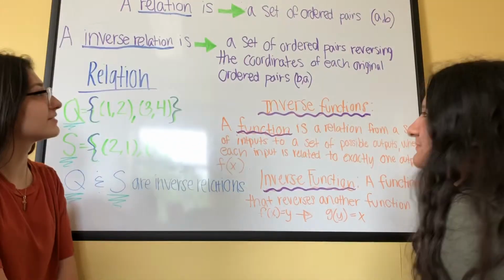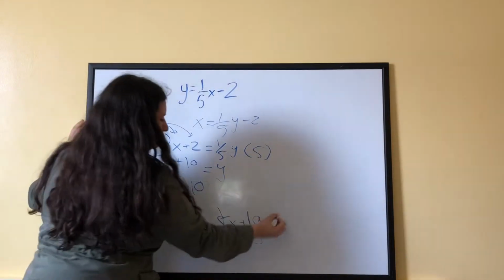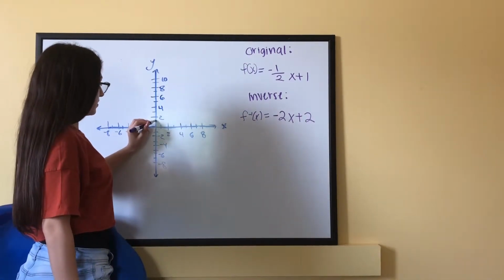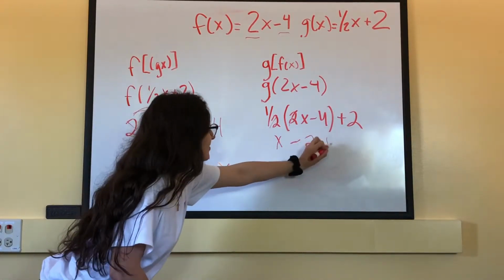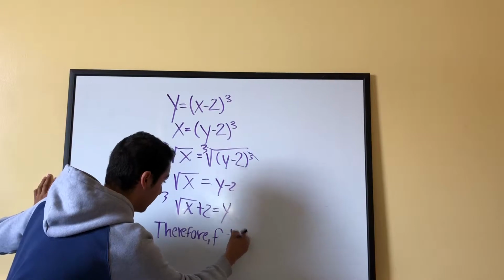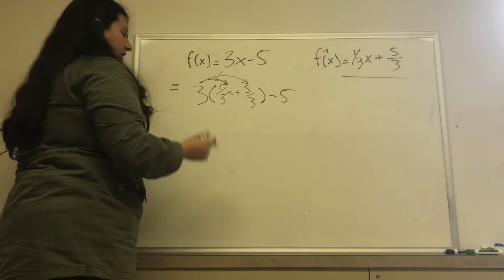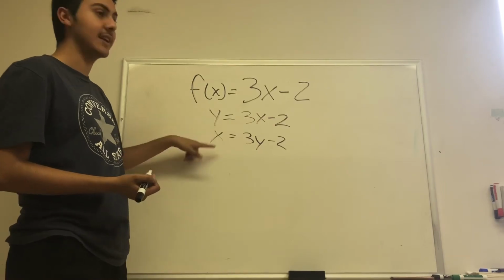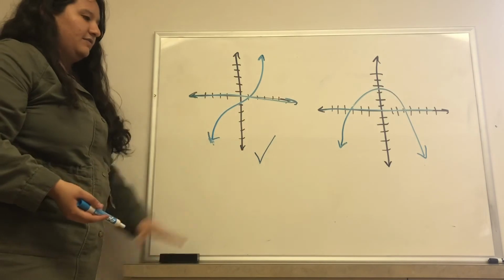Inverse Relations: Castillo’s 5th Period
Alfredo
Lizette
Mayra